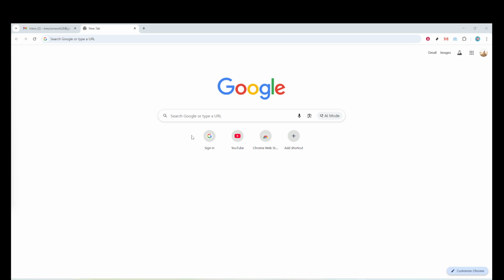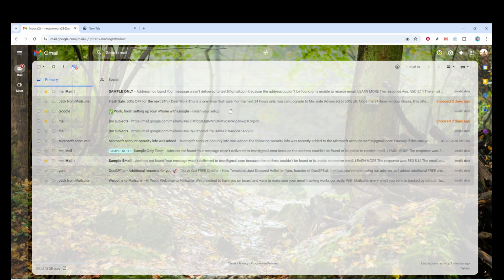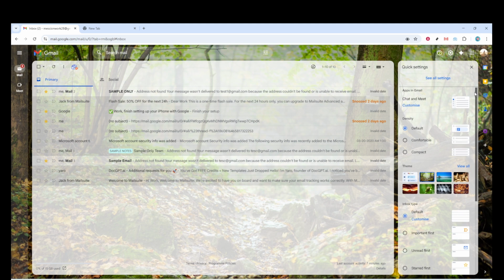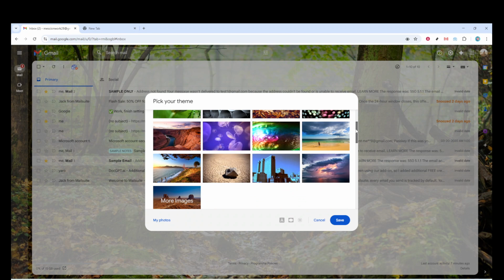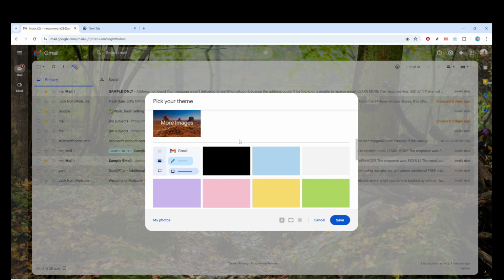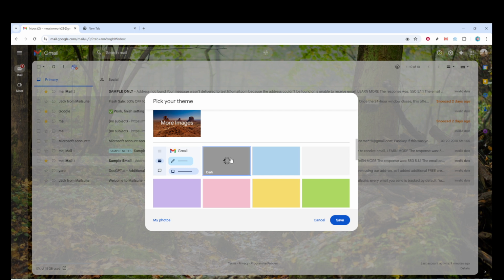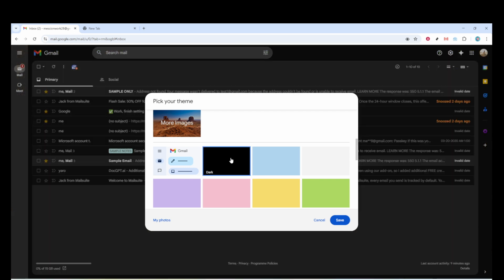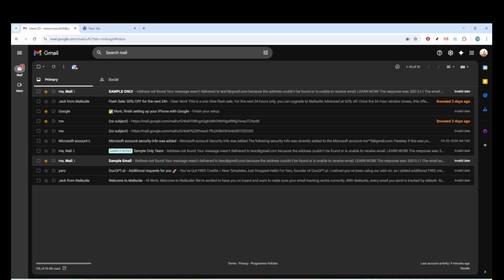How To Enable Dark Mode in Gmail [2026 Guide]